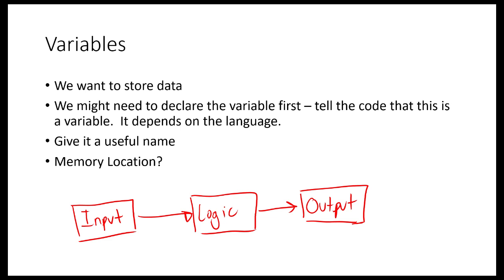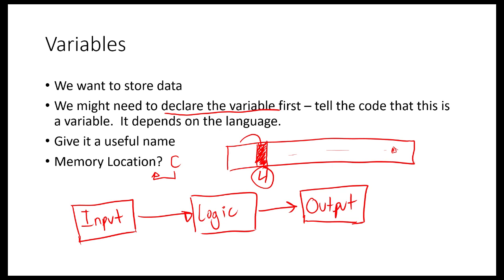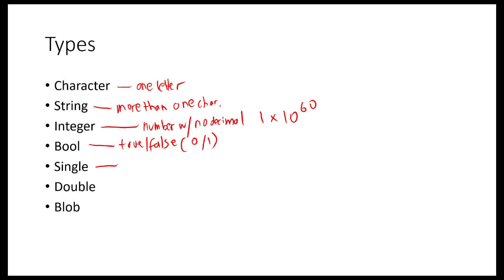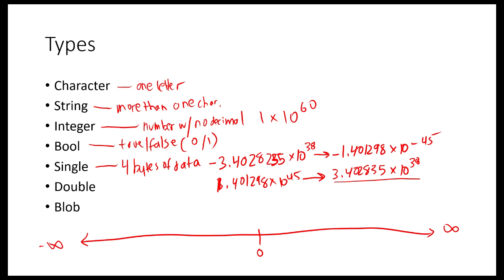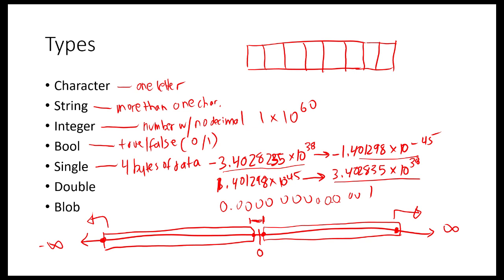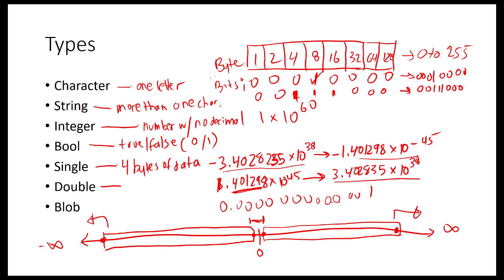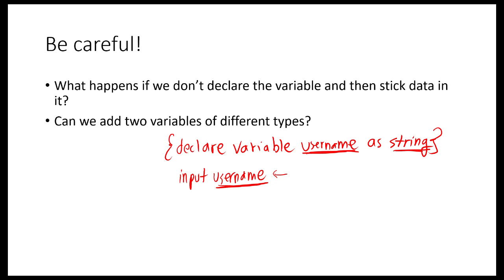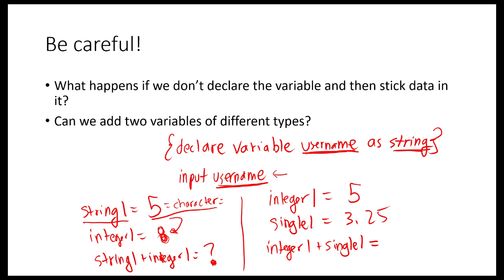Integers, Strings, Booleans: Master Variables in Code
Variables in Programming Languages: Learn Computer Programming - Part 3 of 13

In this video, we learn about variables in computer programming

-Integers
-Strings
-Doubles
-Singles
-Characters
-Strings
-Blobs
-Boolean